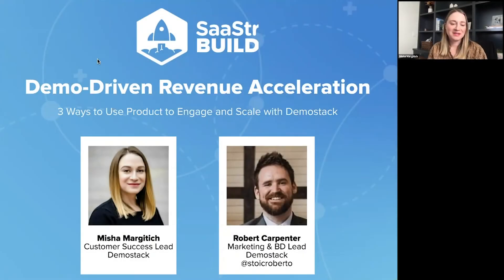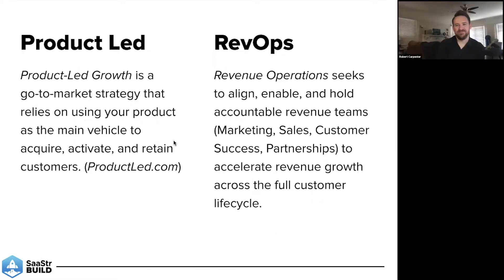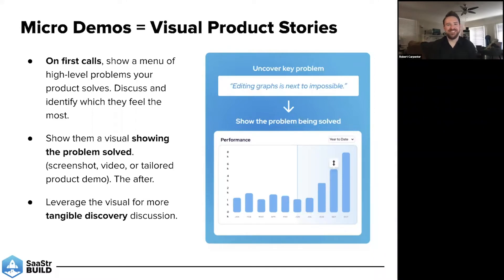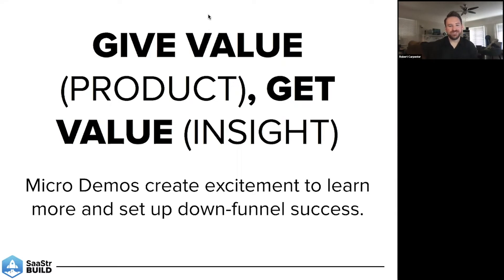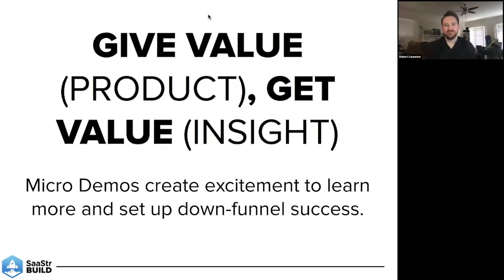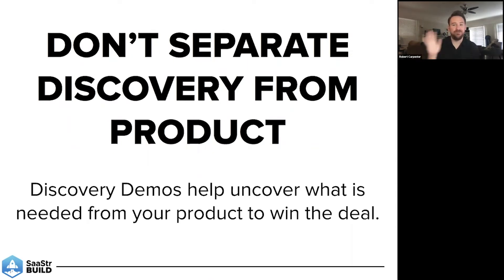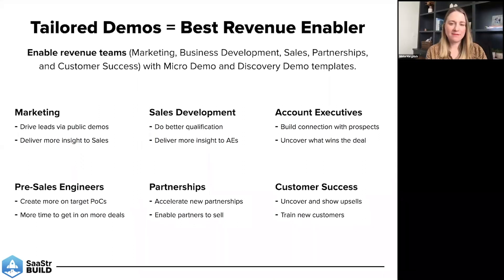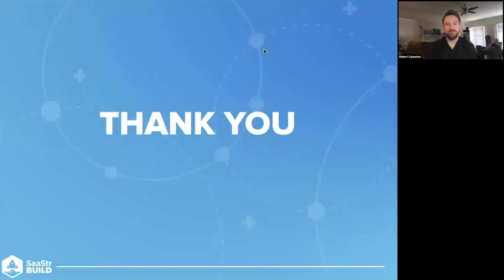Webinar: Demo-driven revenue acceleration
3 ways to use product to engage and scale with Demostack